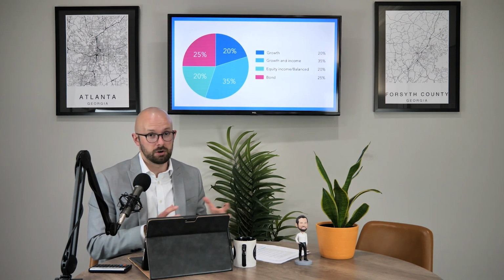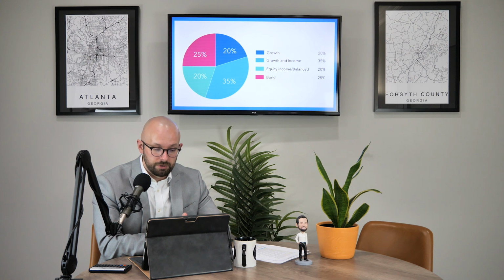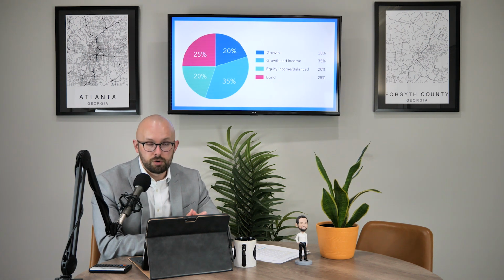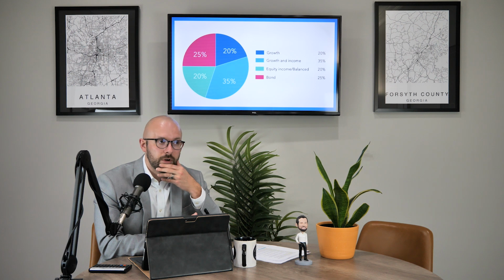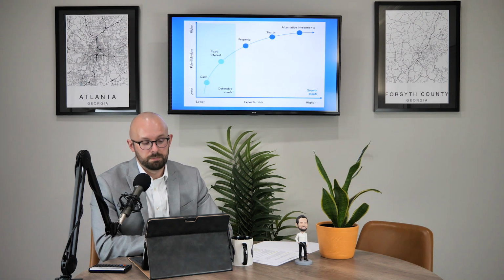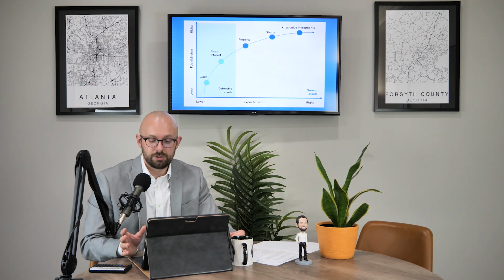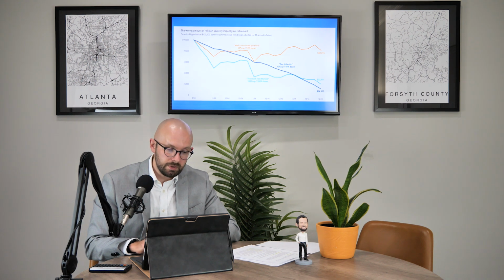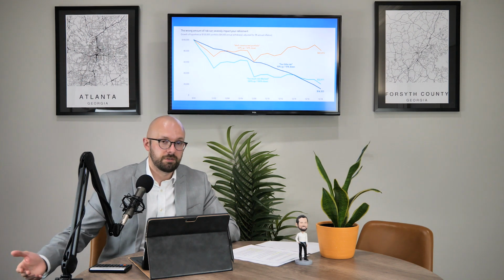Episode 3: Saving and Investing Part 4